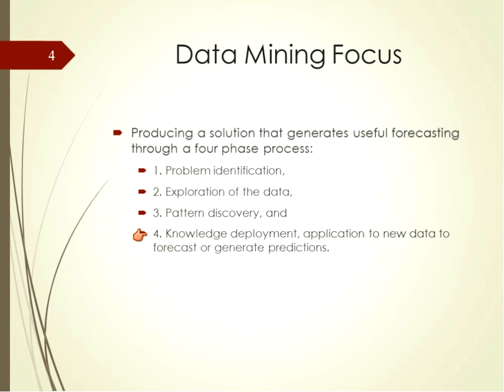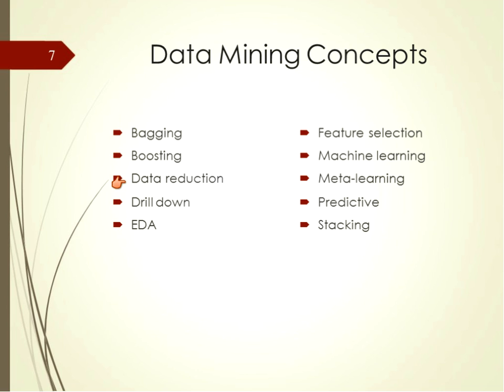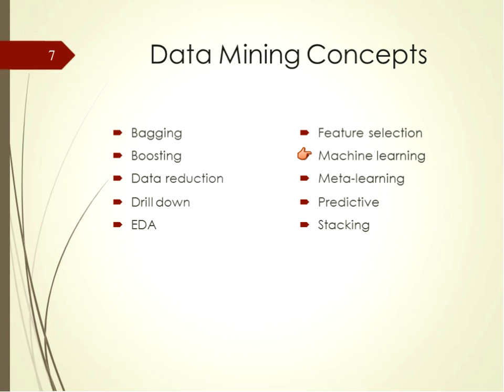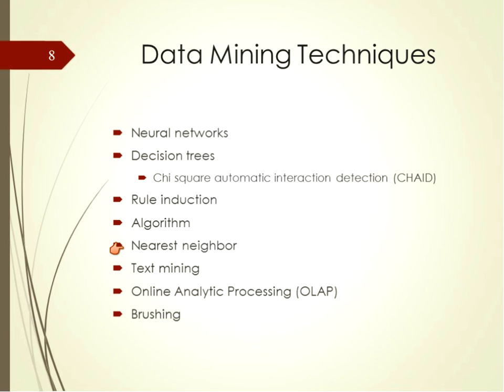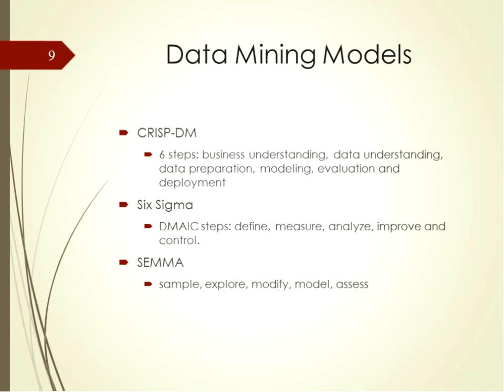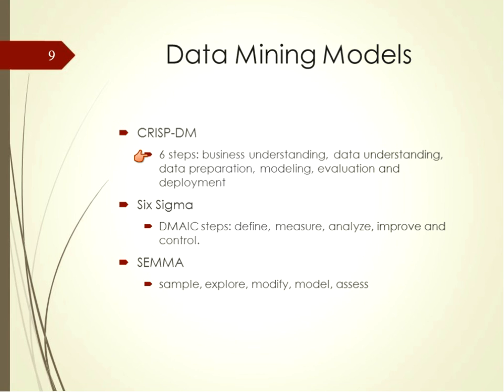Datamining as a Research Tool